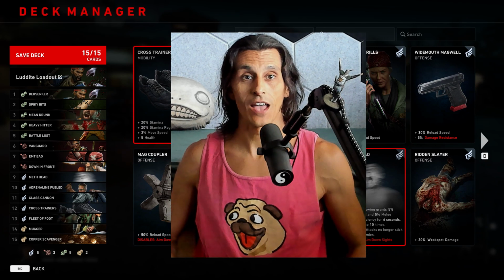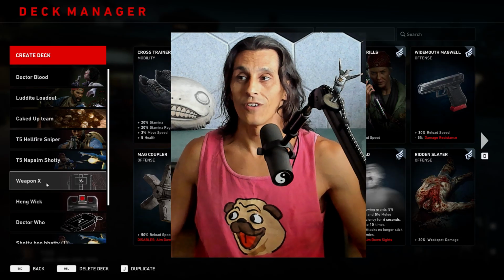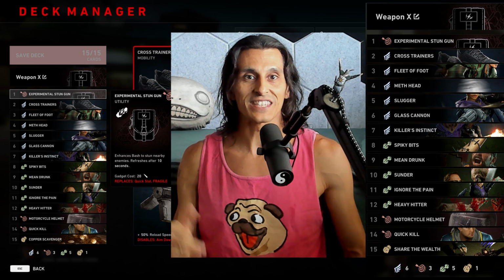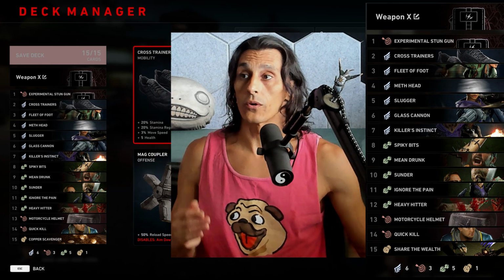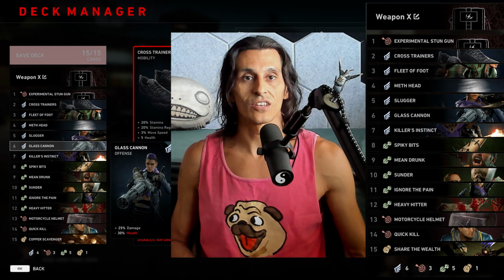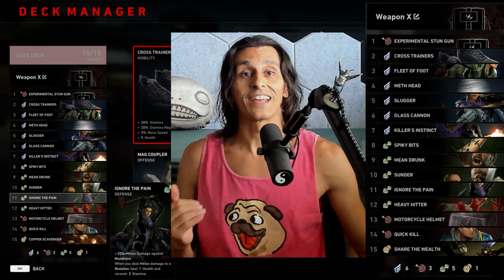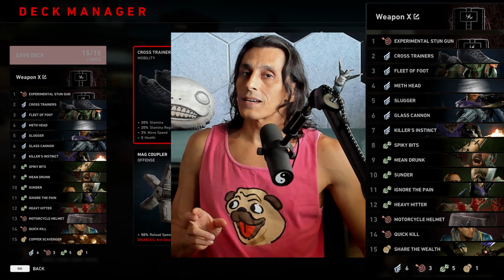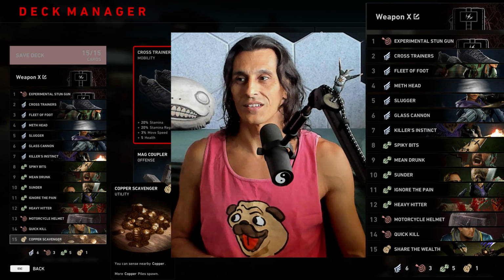Beast Hunter Melee Build⚡👊🏽⚡plus O.G. Horde Clearing Deck |Back4Blood Builds4Blood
Double stuffed melee guide; 'meh'-ta Vs the new hotness

Took a little extra time this week to switch over to a proper editing program; Davinci Resolve is making workflow and polish infinitely better and it's freeware, gotta love it

Film clip is from Peter Jackson's zombie opus "DeadAlive aka Braindead"💀